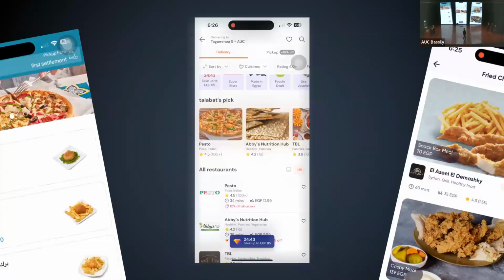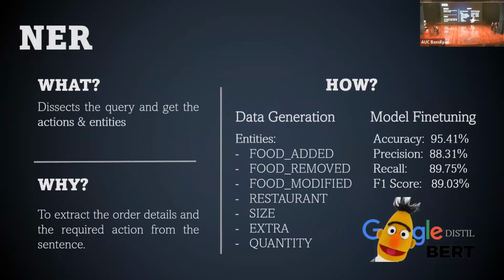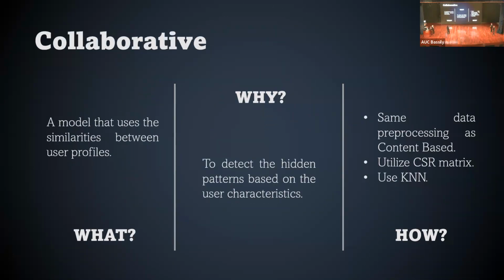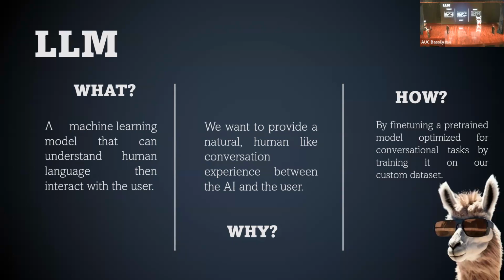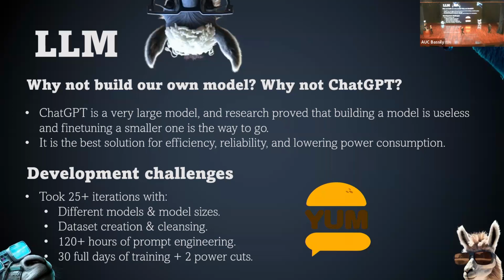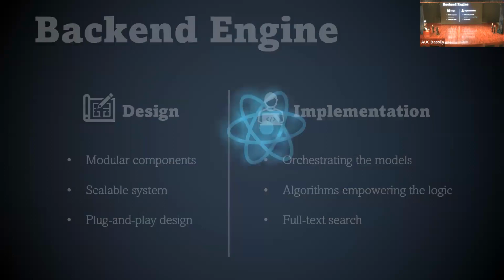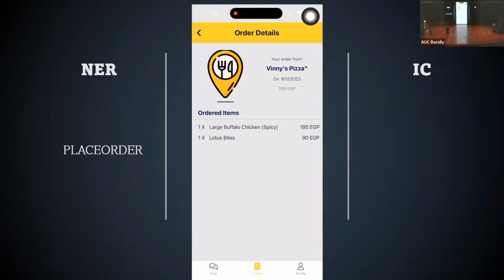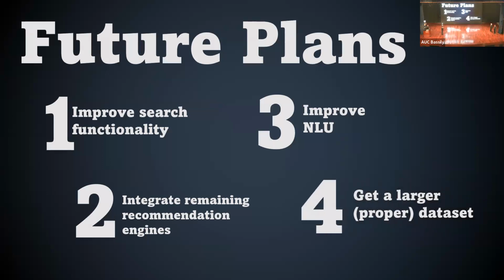AUC CSE Senior Projects Fall 2023 Group1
Food Ordering Bot

Implemented By:
Seif Sallam
Mariam Elsaqa
Nagham Mekky
Youssef Agiza
Dalia Elnagar
Kirolos Mikhail

Supervised By:
Dr. Hossam Sharara
Dr. Nouri Sakr
Eng. Mina Mikhail (Google)

Fall 2023, CSCE4981/492 Senior Project II, Final Demo Presentations